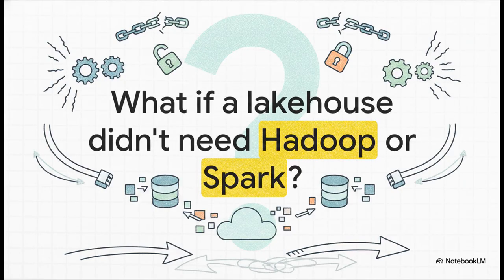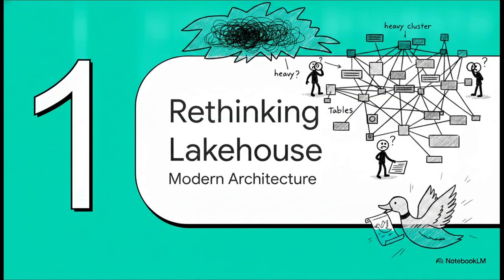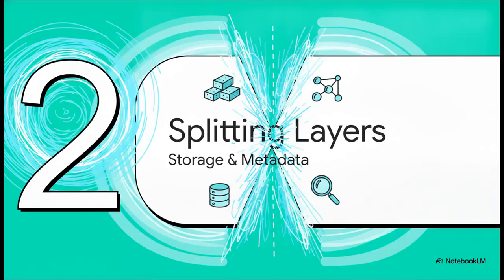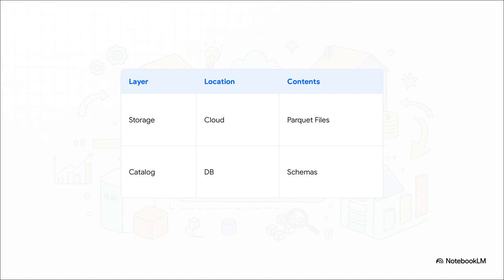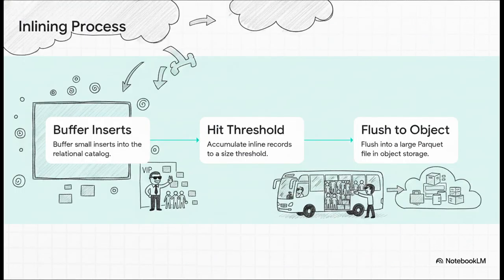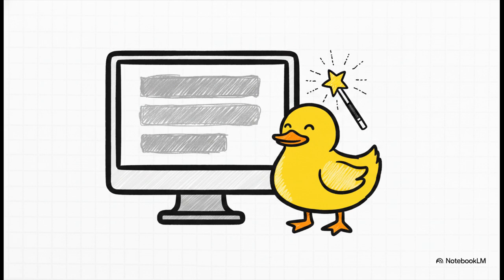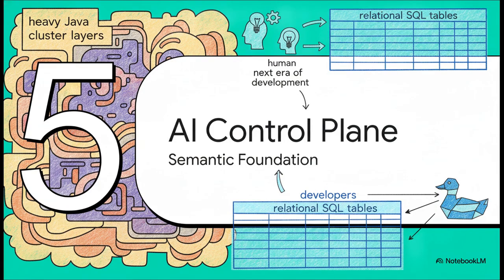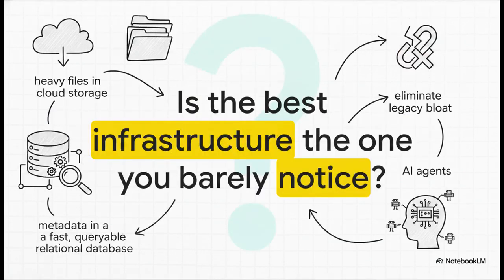Rethinking the modern lake house with the duck Lake